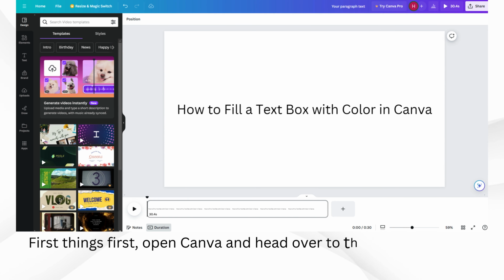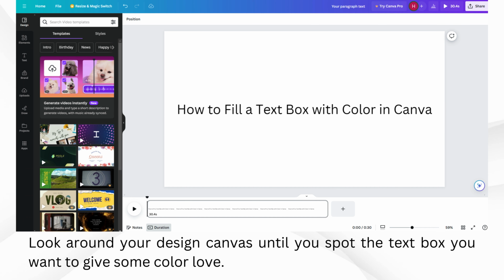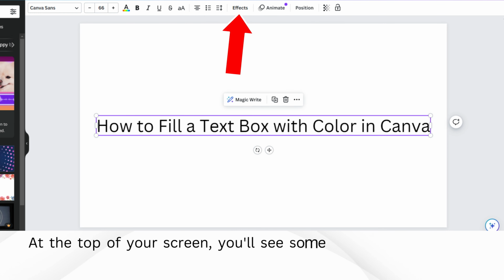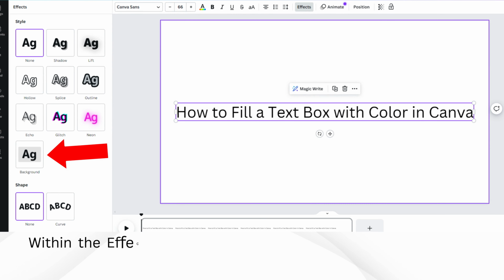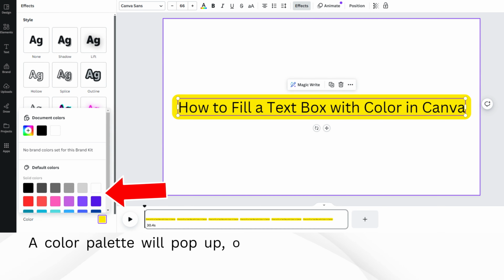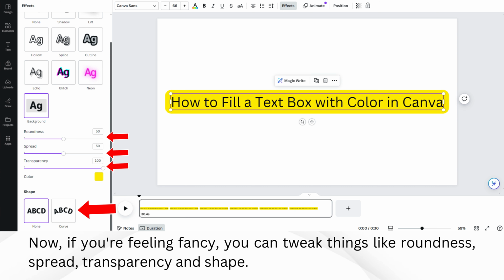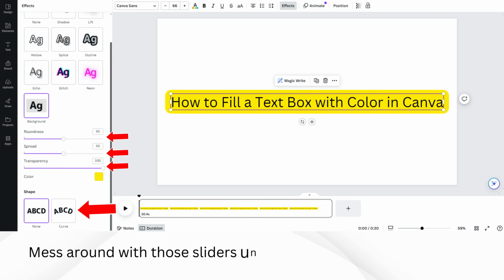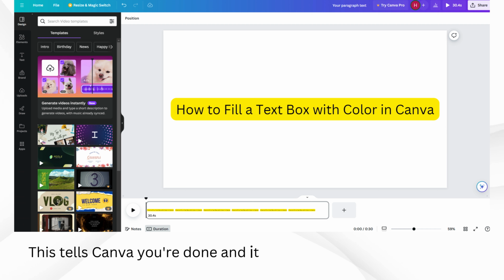How to Fill a Text Box with Color in Canva (2024)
Looking to add a splash of color to your Canva designs? Look no further! In this step-by-step Canva tutorial for beginners, we'll show you exactly how to fill a text box with vibrant colors to make your designs pop. Whether you're creating social media graphics, presentations, or any other visual content, mastering this simple technique will take your creations to the next level. Join us and unleash your creativity with Canva!